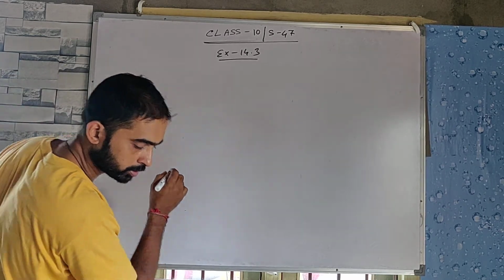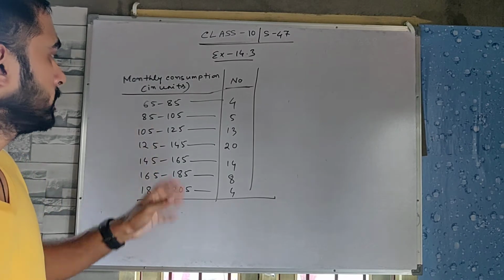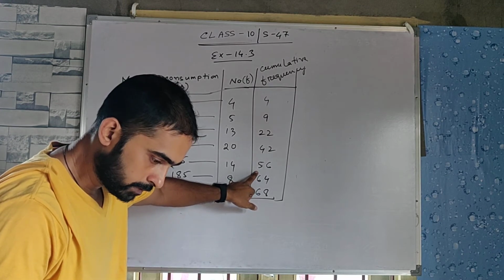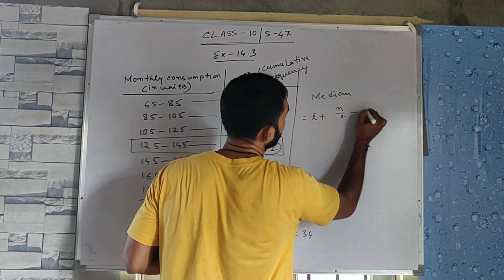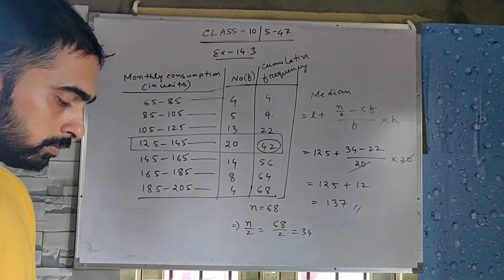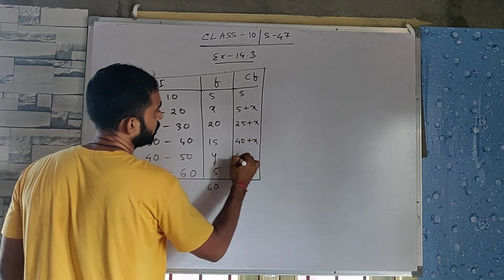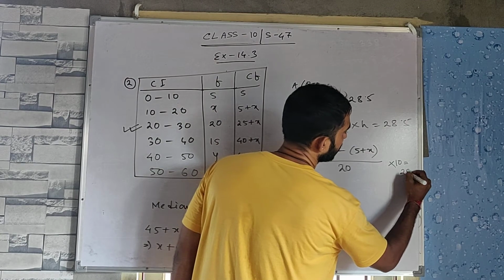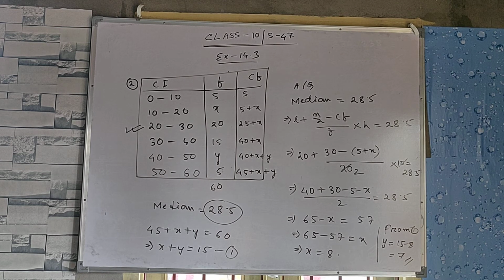Class-X Mathematics (Session-47)